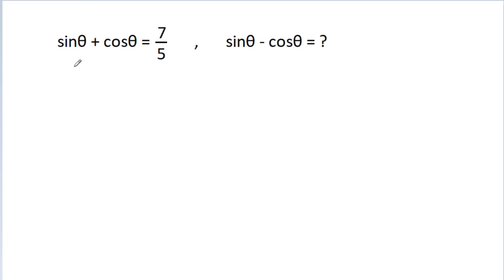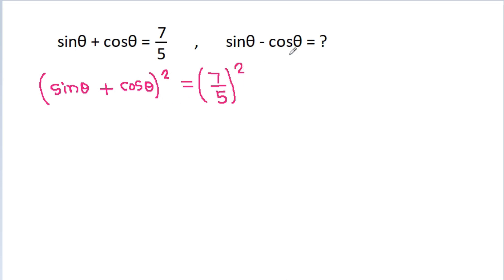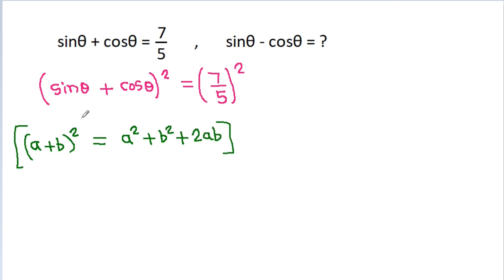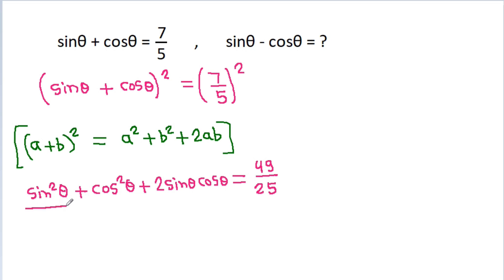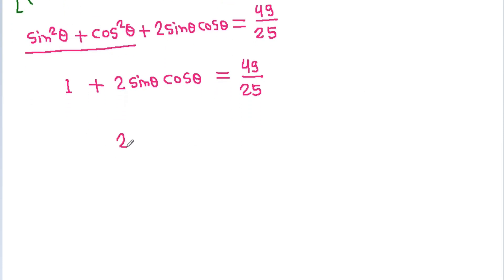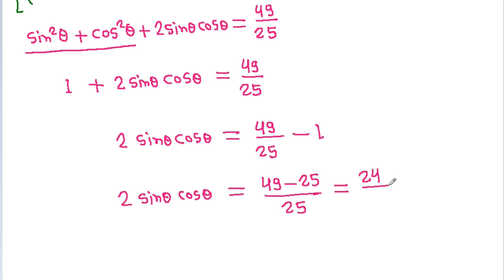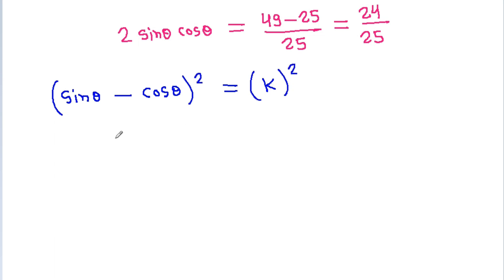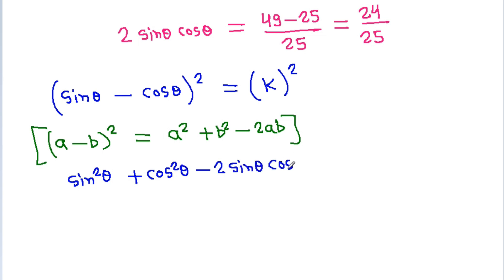A Nice Problem of Trigonometry - Algebra